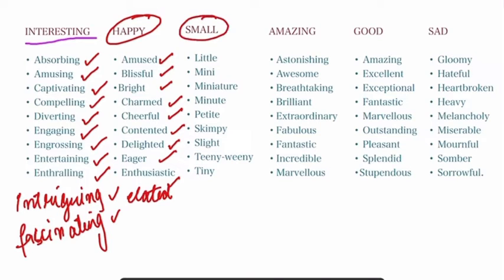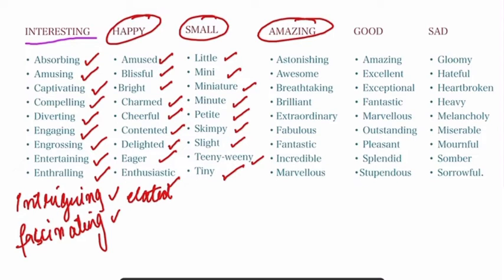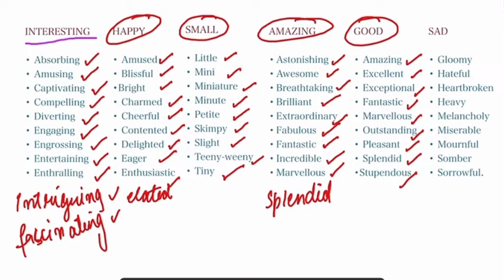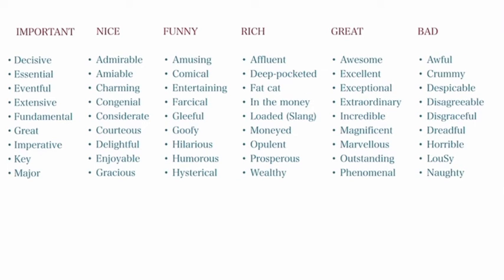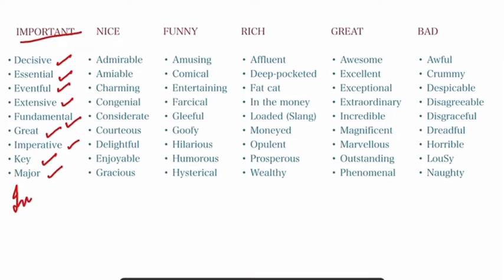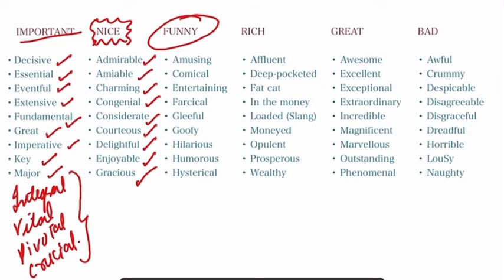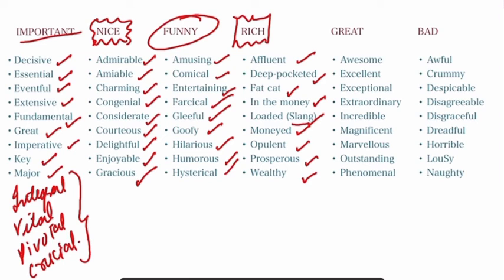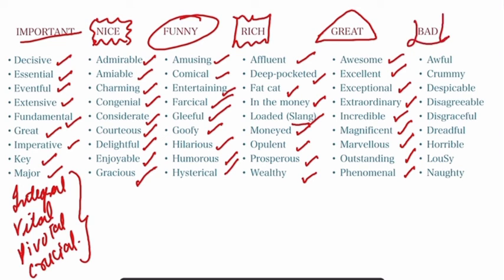Learn English vocabulary by using adjectives to replace common words| build vocabulary in 10 minutes